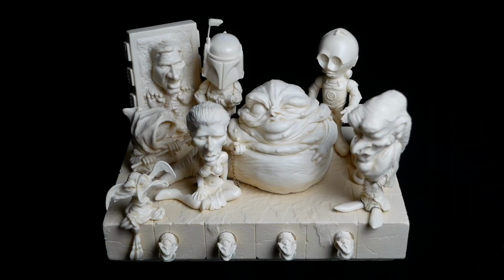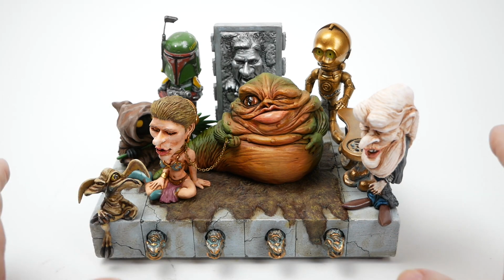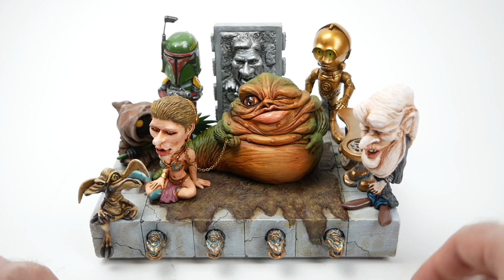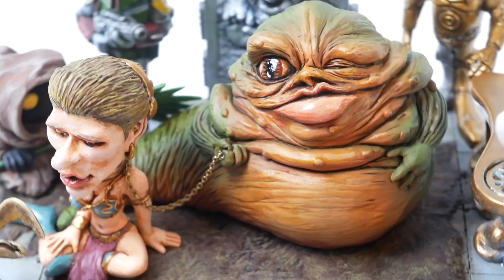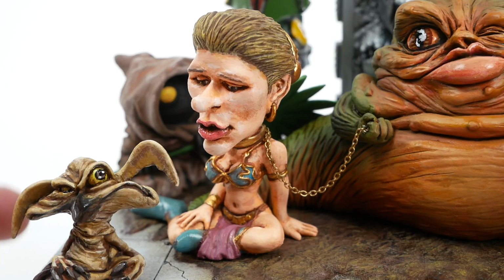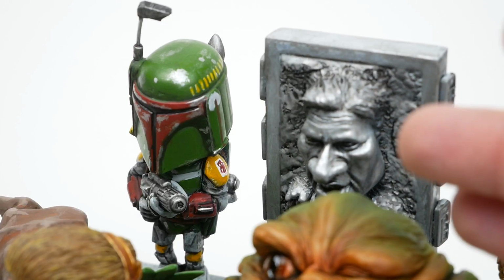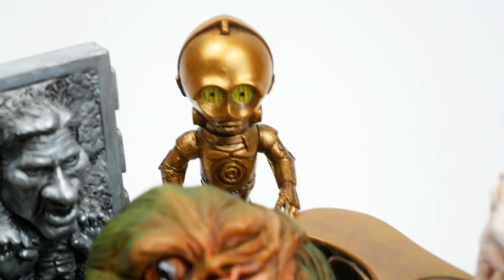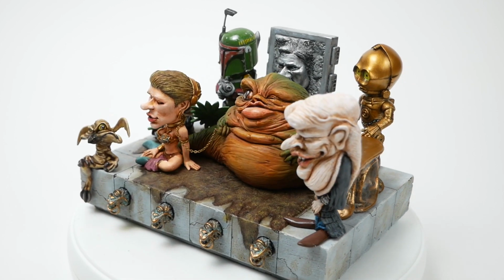I finally painted it! (Japanese model kit from the 90s)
In a previous video, I introduced this superdeformed "Monster Shop" garage kit made in Japan in the 90s. I've finally managed to paint it, so I thought I would make a short video showing what it looks like. (See the link below for background about the kit and how I found it).